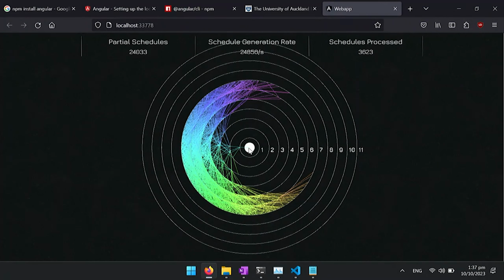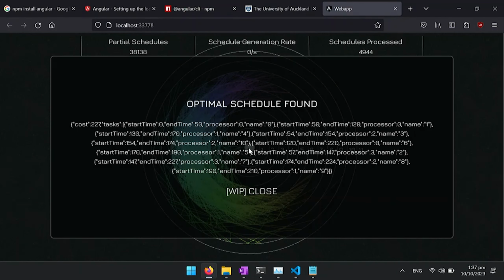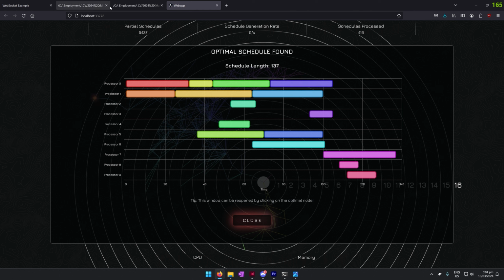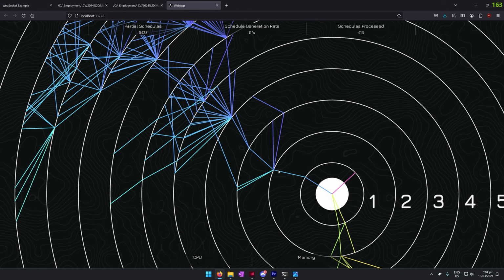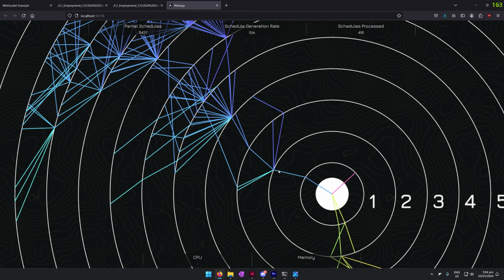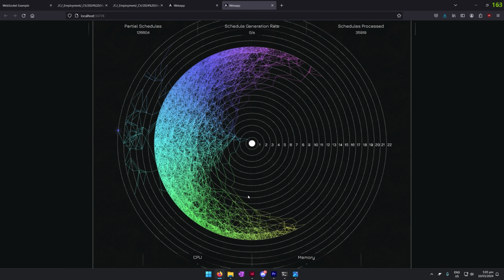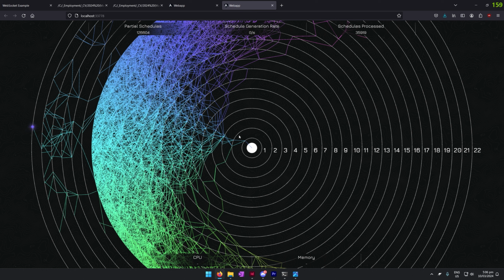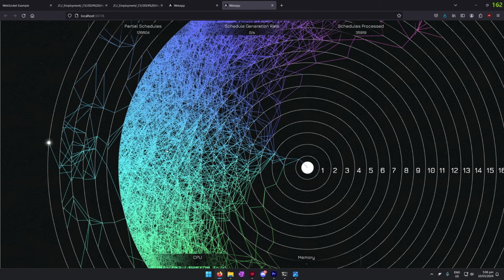Optimal Schedule Solver Explainer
This project was undertaken for the SOFTENG 306 course at The University of Auckland. We were given half of a semester ~6 weeks to plan, develop, test and present a optimal schedule solver.